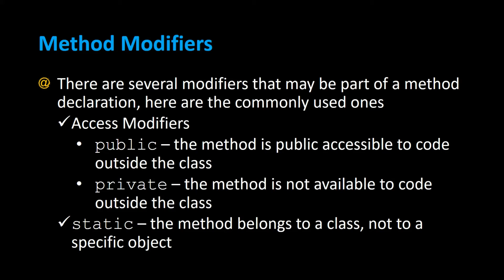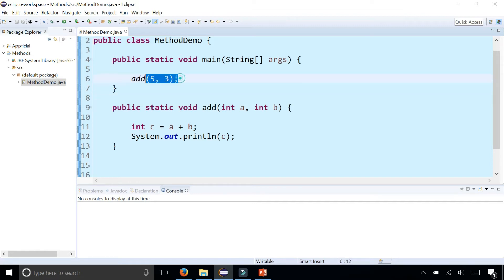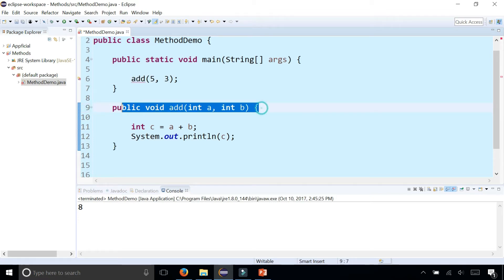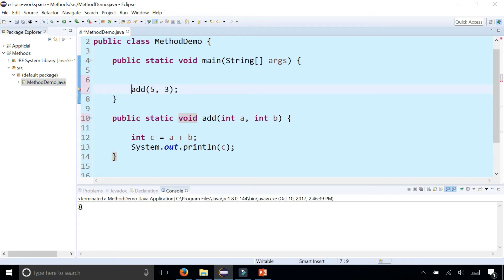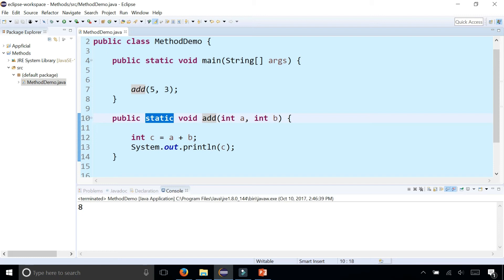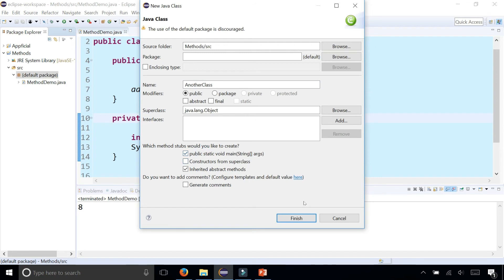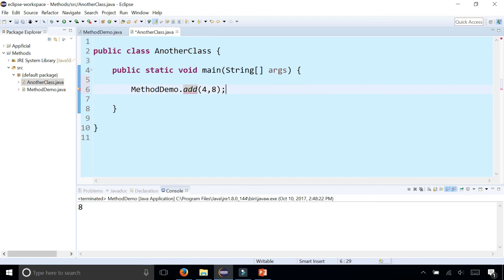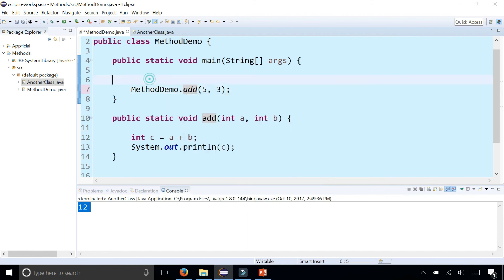Java Method Modifiers - Public vs Private - Static vs Non-Static Methods - Appficial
There are several Java method modifiers that may be part of a method declaration, here are the commonly used ones
Access Modifiers:
public – the method is public accessible to code outside the class
private – the method is not available to code outside the class
static – the method belongs to a class, not to a specific object